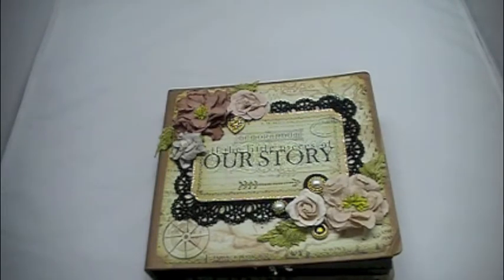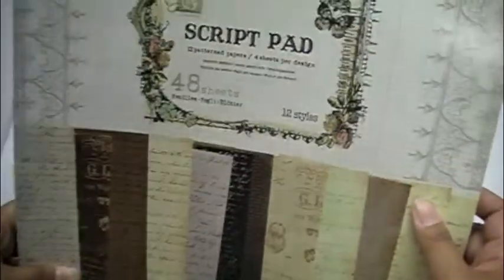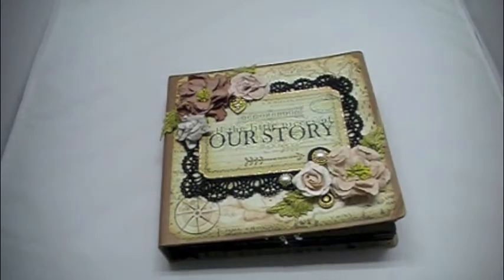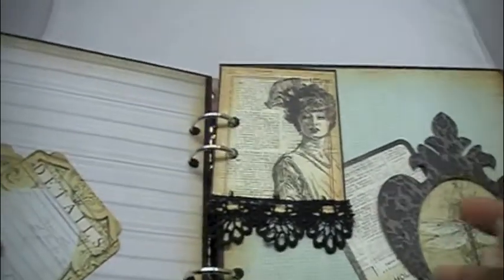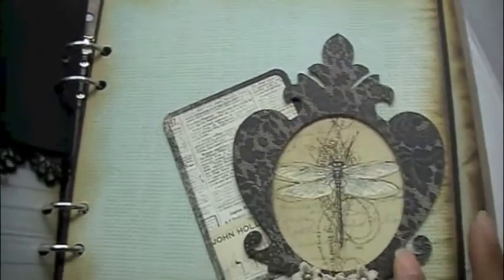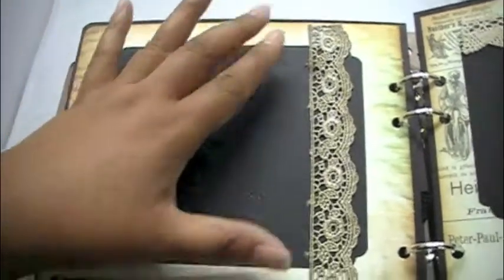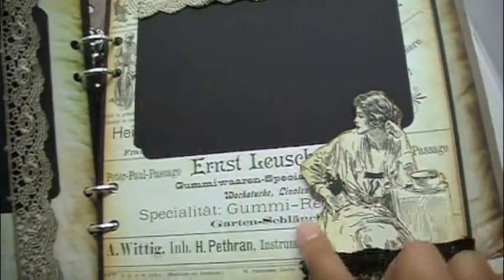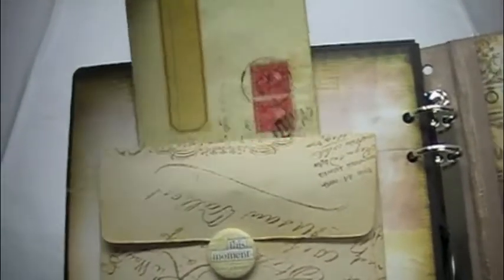"Our Story" Book --SOLD OUT--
For more info on this project, please wait while we update our blog.